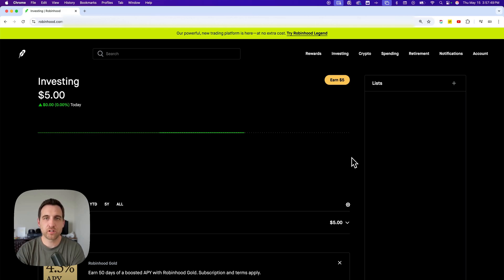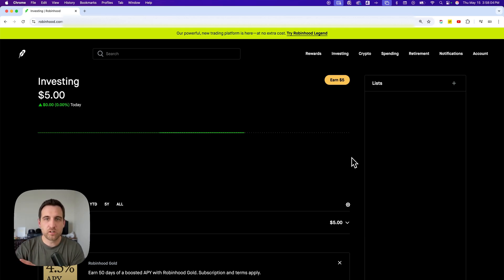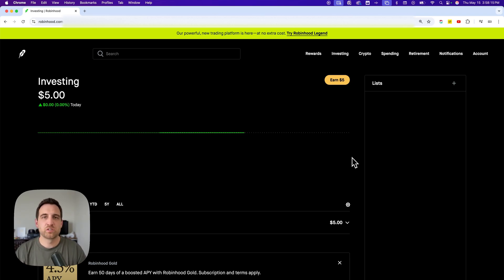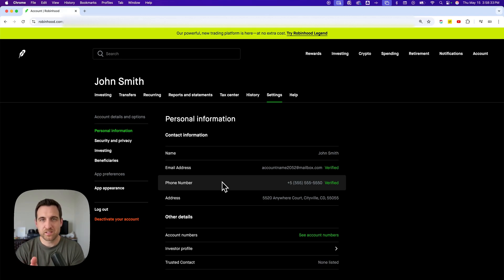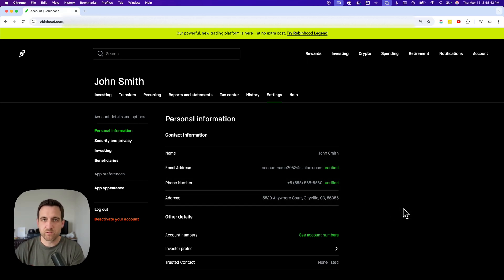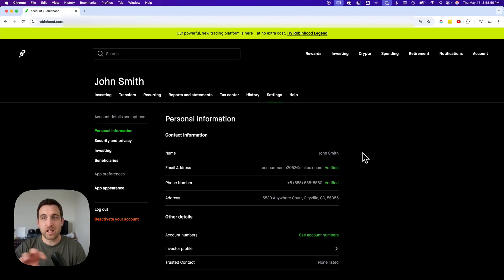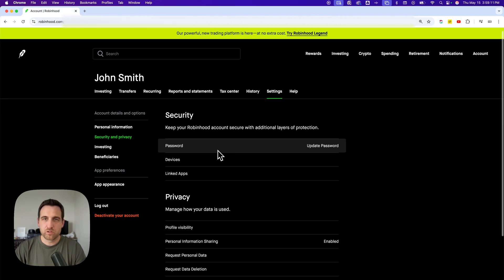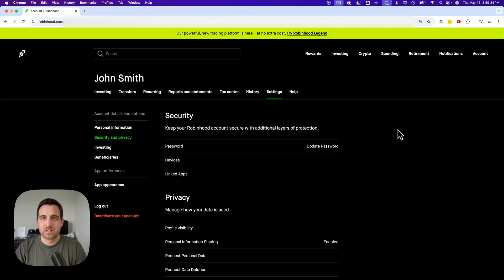How to Enable 2FA on Robinhood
In this Robinhood tutorial, learn how to enable 2FA on Robinhood.